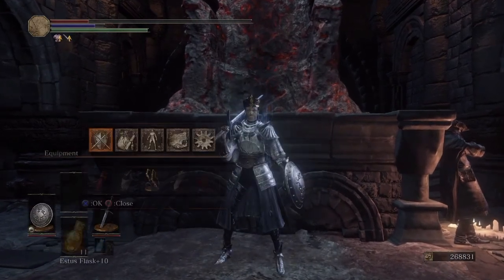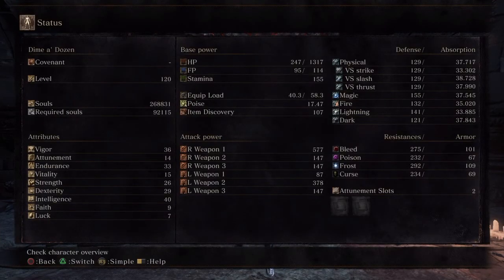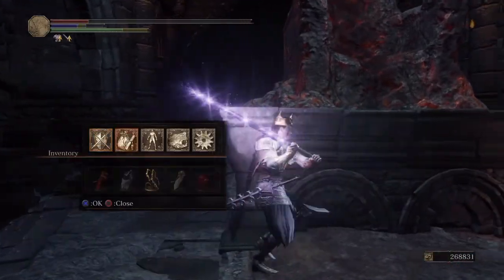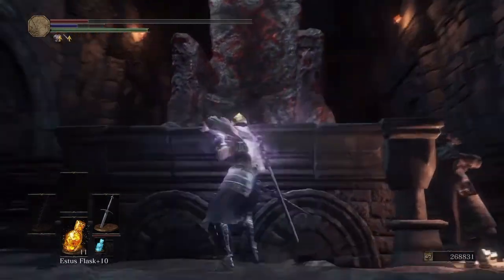Dark Souls 3 PvP - Encore! Encore! (Greatsword of Judgement)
So, well, this is kinda my favorite greatsword now, maybe top 5 weapons...that's why I'm making one last video. Also updated build to be slightly more effective stat wise, way more effective build wise. 26 str/29 dex/40 int beats everything else. I see no point wasting 11 points into dex for more damage, you're stretched enough for points as is. Even with 40/40/40, the highest AR with the buff is 690.

The defensive and offensive increases lloyds and tears provide really help a ton. Out of a 2 and a half hour session, I died like 5-6 times, that's awesome (for me). Anyways, I really recommend trying the build out, ton of fun, and pretty strong.